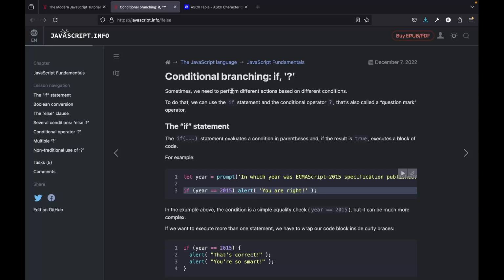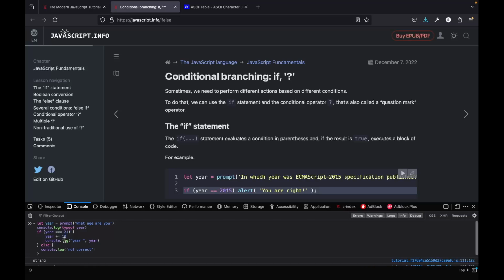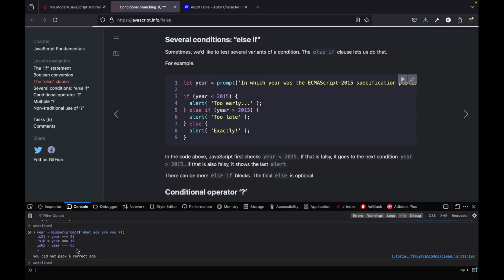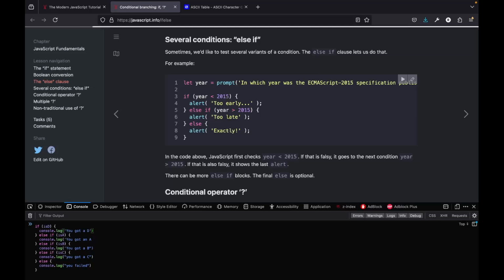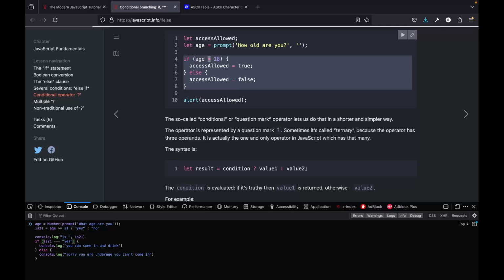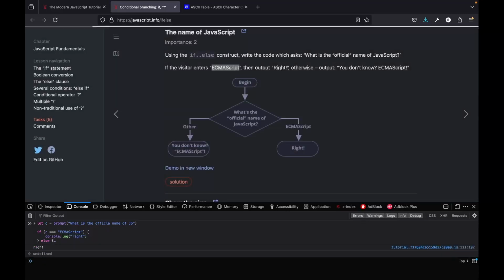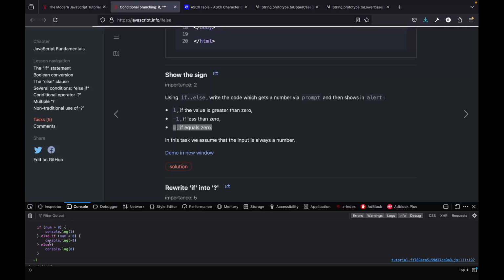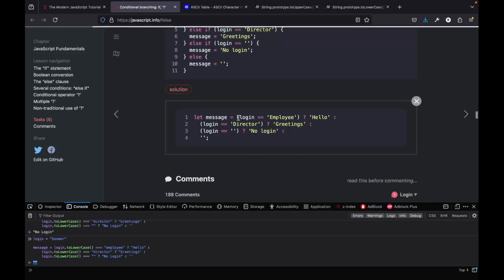JavaScript.info - 2.10 Conditional branching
Going over the Conditional Branching section 2.10 in Javascript.info